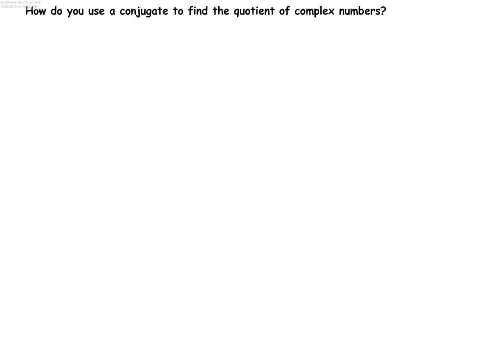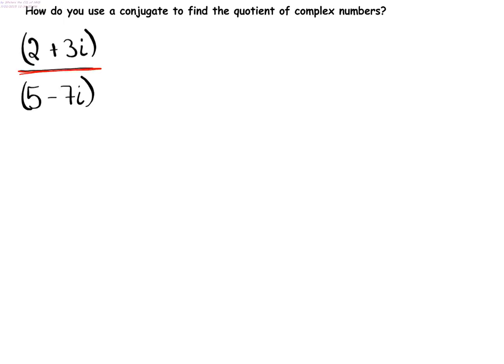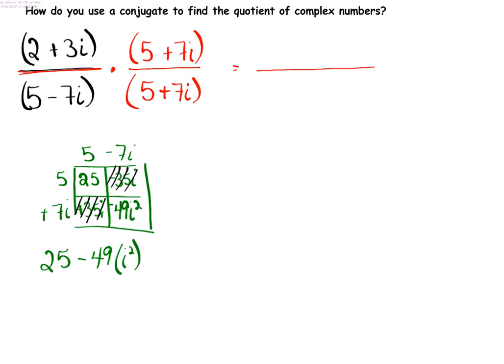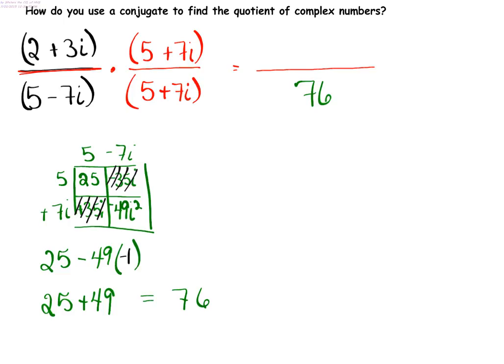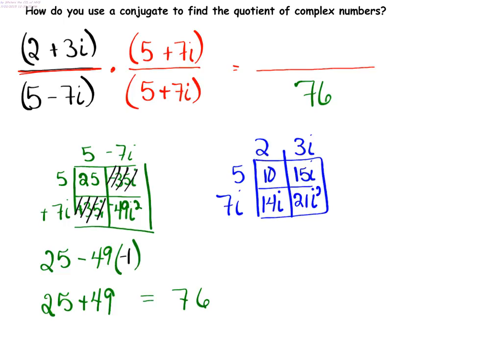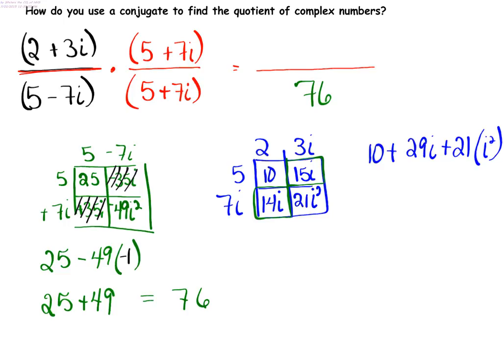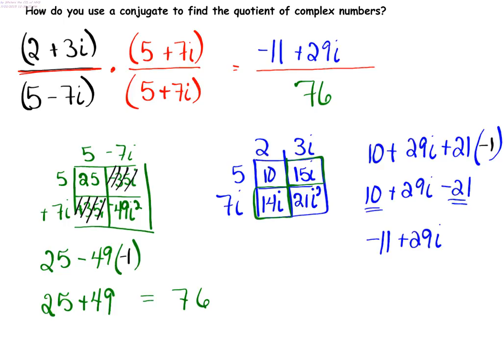quotient of complex numbers